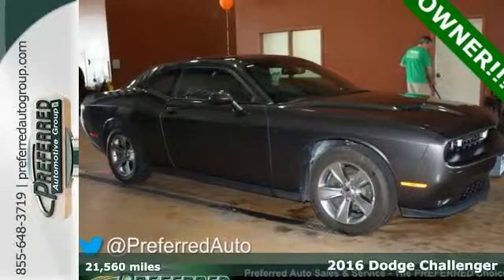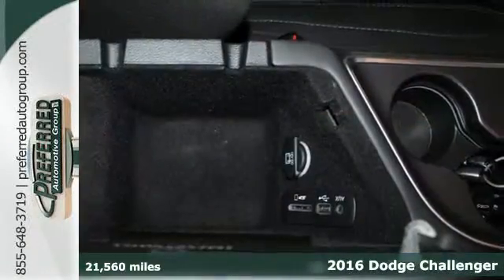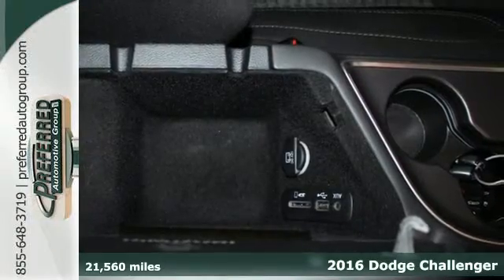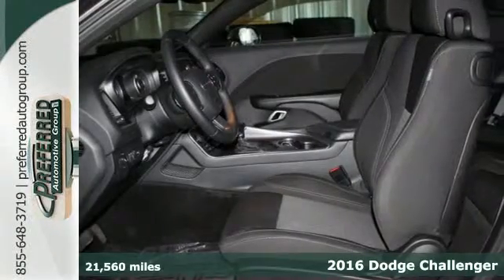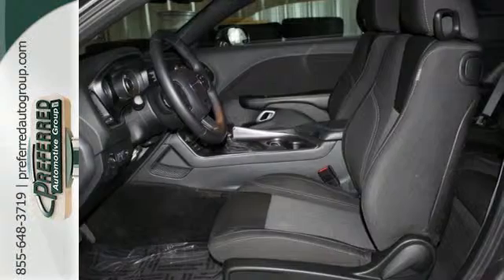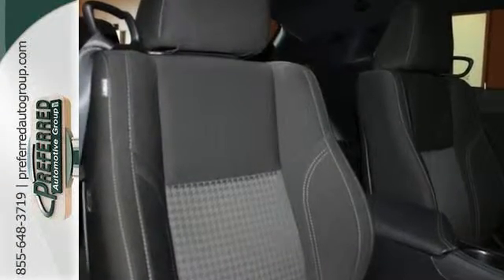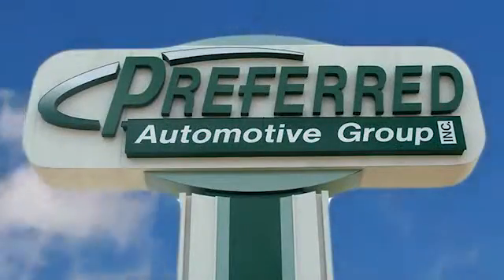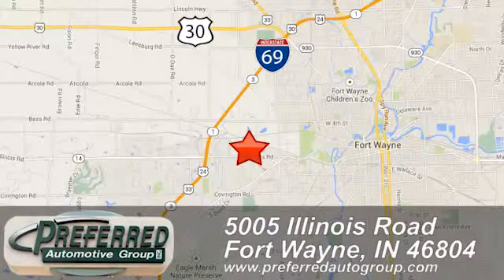2016 Dodge Challenger Fort Wayne IN Indianapolis, IN W6319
Year: 2016
Make: Dodge
Model: Challenger
Trim: SXT
Engine: 3.6L V6 24V VVT
Transmission: 8-Speed Automatic
Color: Gray
Interior: Black
Mileage: 21560
Stock #: W6319
VIN: 2C3CDZAG5GH107671

Thank you for clicking on Preferred Automotive Group's LARGEST location, conveniently located on Illinois Rd. Preferred Auto specializes in late model, low mileage, Certified vehicles. As a full service dealership, we also have a finance center to help customers that may have some credit problems. We have Special Finance Managers on hand to help you with any credit situation. We also offer "In House Financing". Last, but not least, we have one of the largest state of the art service departments in the area. Our service center works on ALL makes and models. We invite you to stop in and see our facility and while you are here, get your car washed for free. We want to create a lasting relationship with each customer that continues to grow for many happy miles with this vehicle purchase and your next. We want you to be part of our Preferred Family for many years to come.
Address:
5005 Illinois Road
Fort Wayne IN Indianapolis, IN 46804